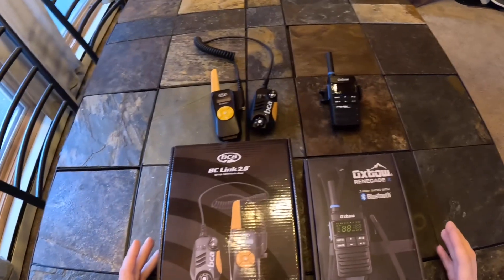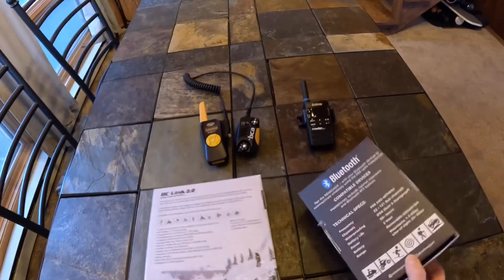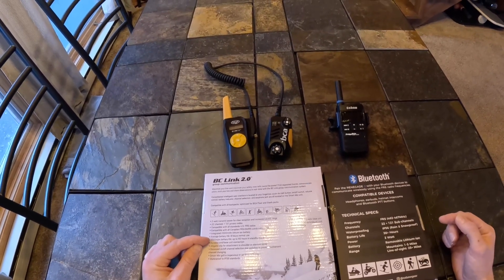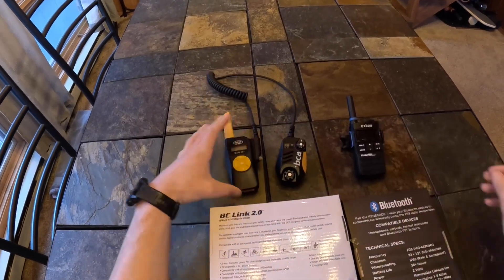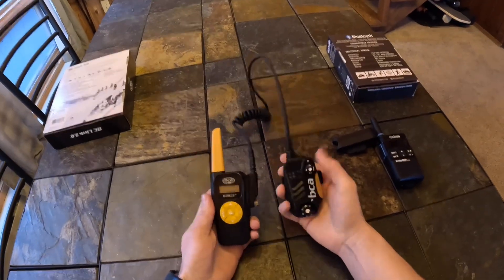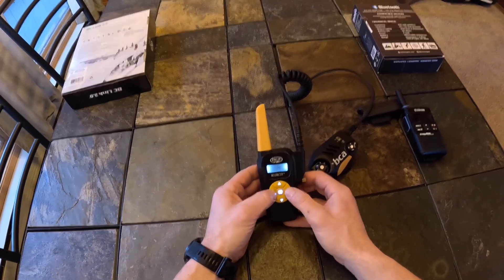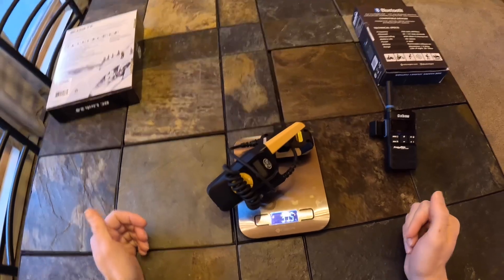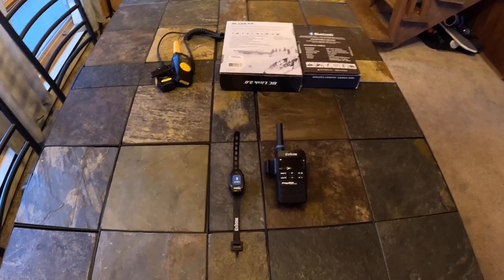Oxbow Renegade X vs BCA Link 2.0 Radio Comparison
Comparing features and physical attributes of the Oxbow Renegade X and the BCA Link 2.0 handheld radios.